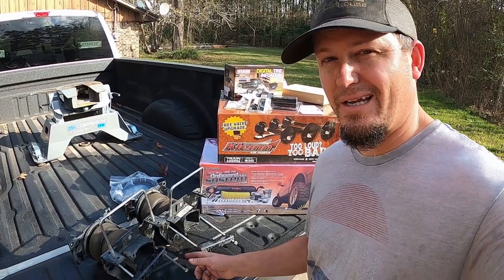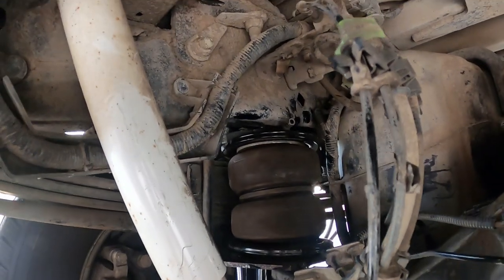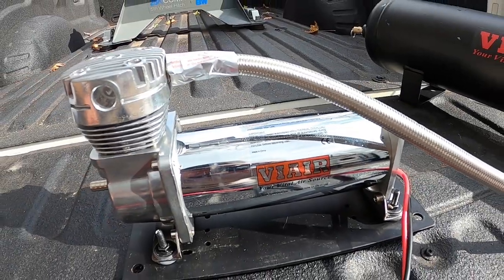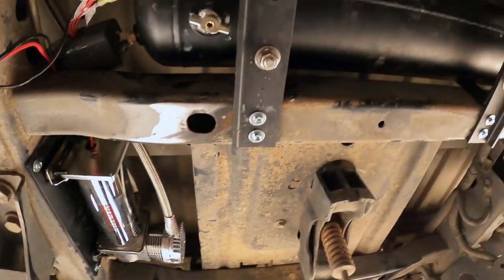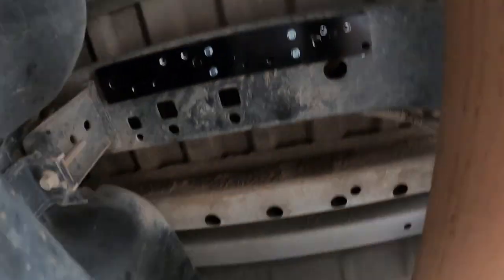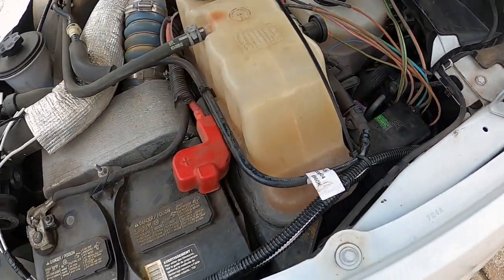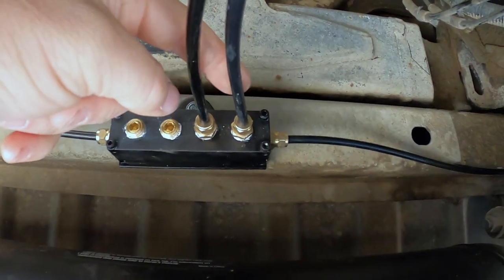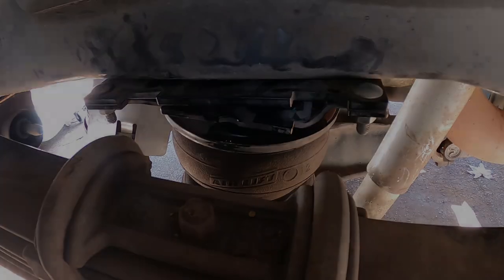How to Install a Viair Onboard Air System, Air Lift Airbags, And Kleinn Train Horns A Ford F350!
We install a Viair Onbaord Air System, Airlift Airbags & Kleinn Train Horns on a 2017 Ford F350. This Air System includes an ultra-duty compressor that puts out 200psi of working pressure that's stored in the onboard 2.5-gallon air tank. We installed this system so we could control the newly installed Airlift 5000 Airbags from inside the cab of the truck. Since we had the onboard capability, we added a remote air chuck on the rear bumper to run air tools, & to air up tires on the truck & RV. Last, we added some fun by installing a Kleinn Triple Train Horn, because, why not!?

🧢Merchandise!
✅Paving New Paths Amazon Store

📣Items or Videos Mentioned in this Episode:
▶Airlift Loadlifter 5000 Ultimate Air bags, PN: 88399
▶Airlift 200 PSI Gauge and Paddle, PN: 26161
▶Viair Utra Duty OnBoard Air System 200PSI, PN: 20001
▶Kleinn Air Horns 230, PN: 230
▶Viair 6 Port Manifold, PN: 92820
▶Viair Digital Inflation Kit, PN: 00044
▶Viair 1/4 NPT Plugs (5 Pack), PN: 90003
▶Viair 1/4 Male NPT to 1/4 Male Compression Fitting, PN: 92837 Quantity: 8
▶Utah Pneumatic 1/4 Push lock Tee Fitting (2 pack), PN: 21838
▶Universal Compressor Mounting Kit, PN: WR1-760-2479
▶Airlift 30 ft, 1/4 inch hose kit, PN: 20230
▶2 inch Hole Saw
▶12 AWG Wire

Save 10% on Blu Technology Water Filter Systems!